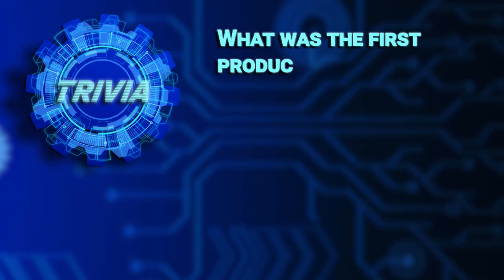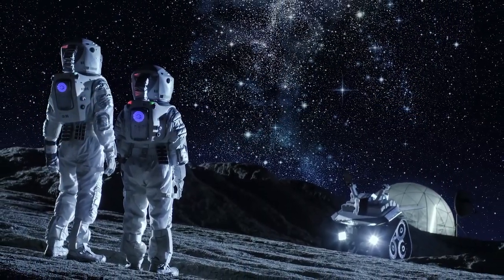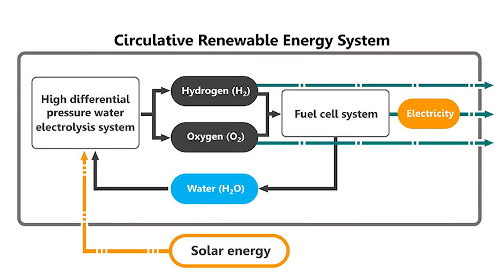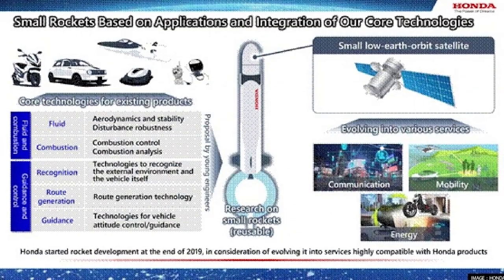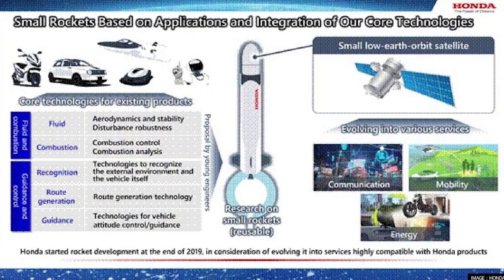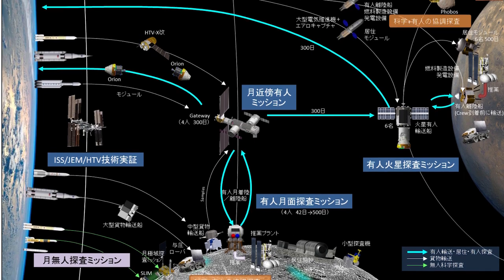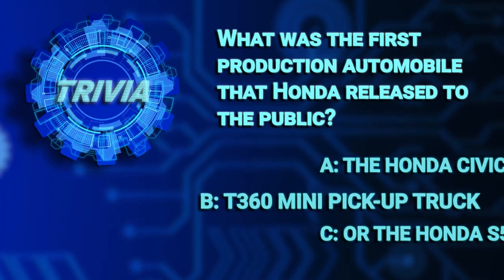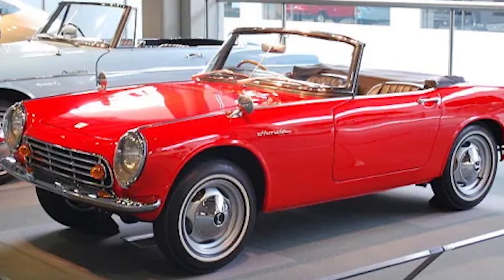Honda Lab: Space Tech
Honda in space? Yes you heard that right.

Honda dans l'espace? Oui, vous avez bien entendu.